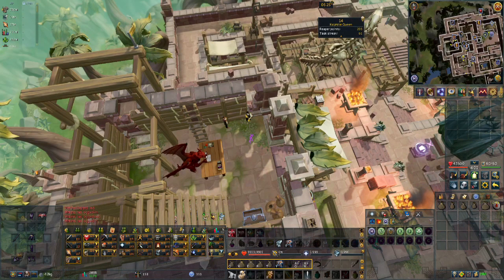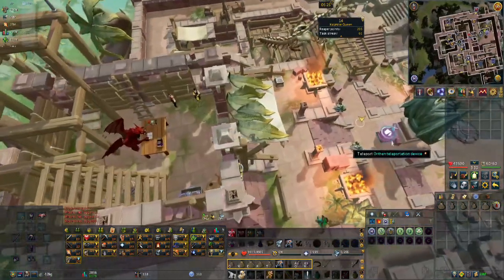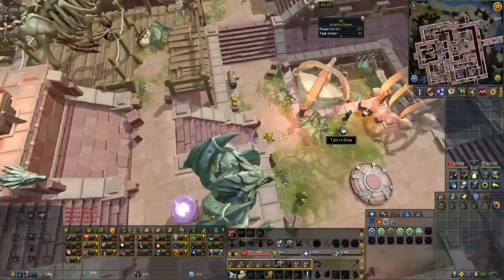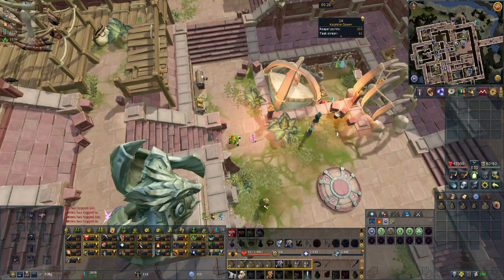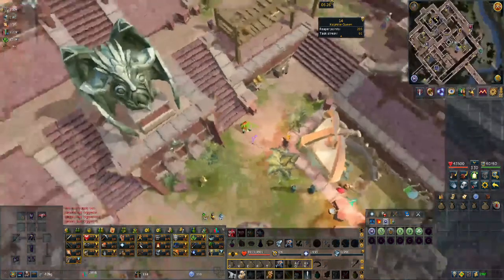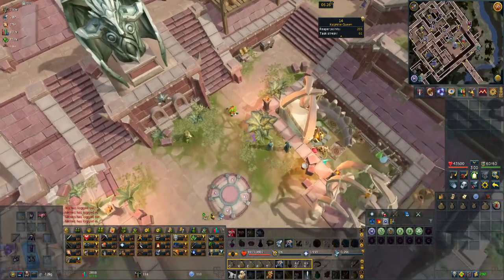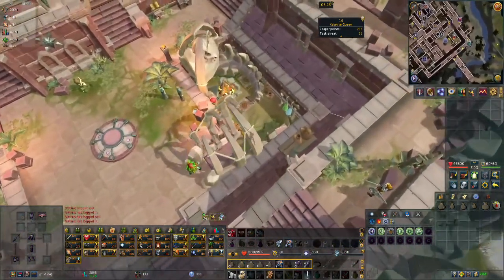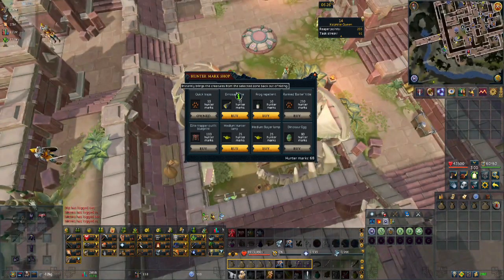What is the Hunter Lodge : Runescape Tips and Tricks #66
A how to series giving tips for all players new and old in RuneScape. Or as it is sometimes called RuneScape 3. Check the channel for the playlist to view them all.